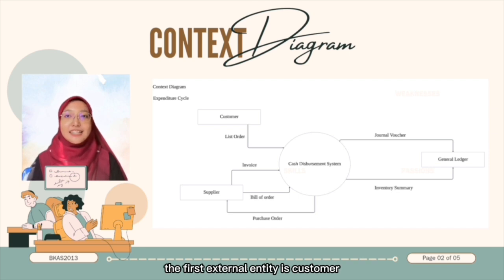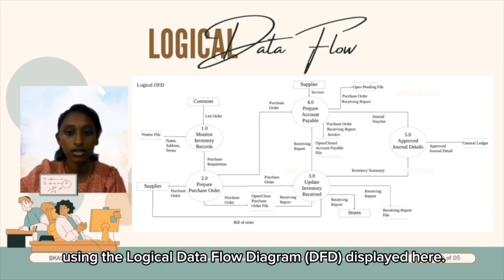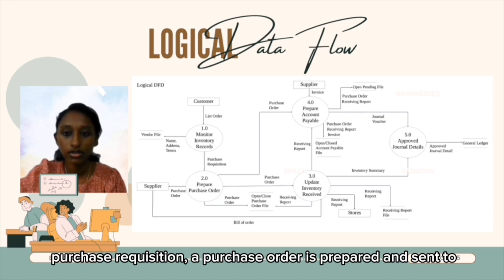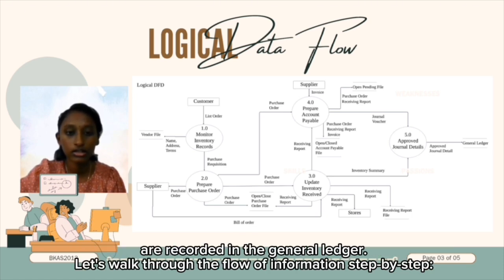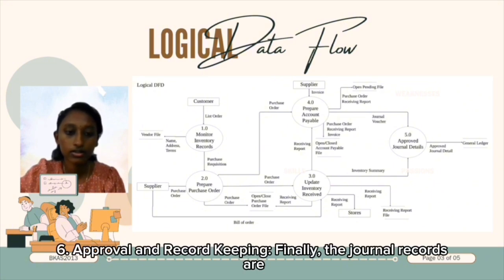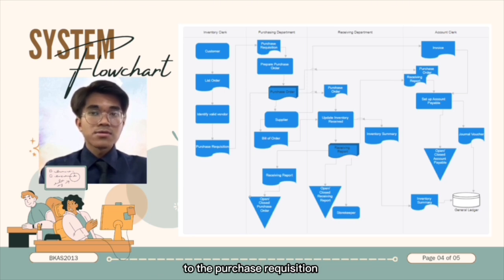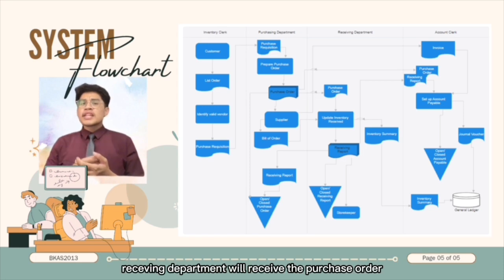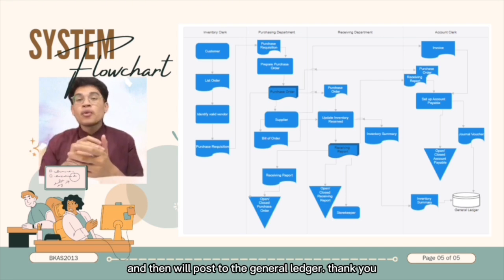BKAS2013 GROUP F2_CASE STUDY